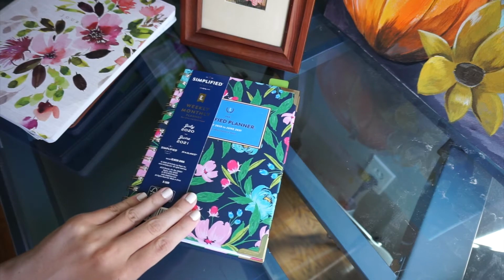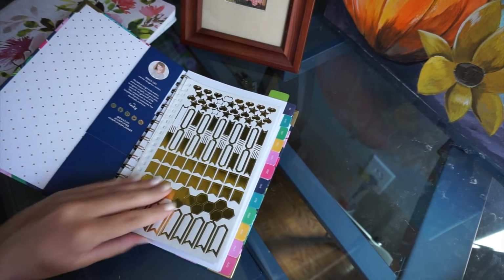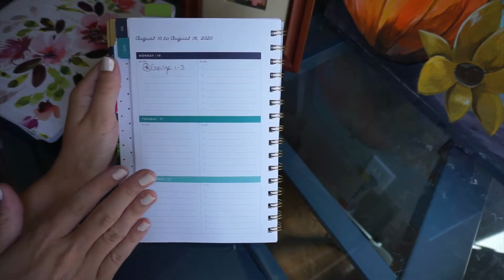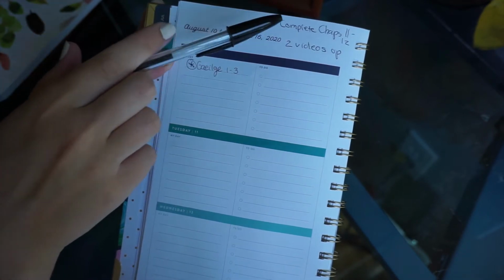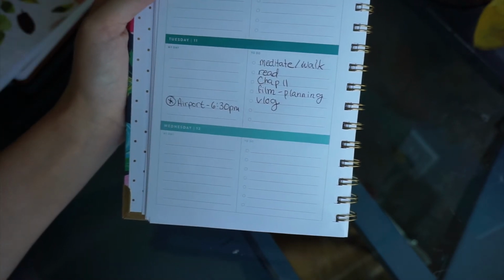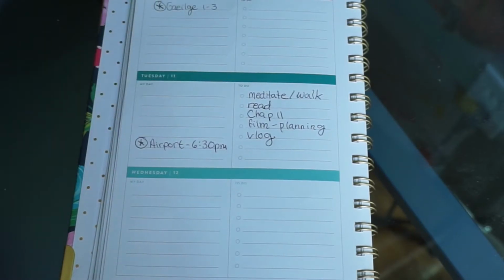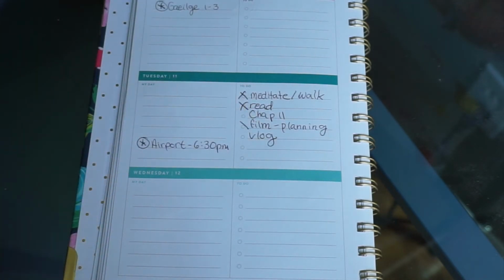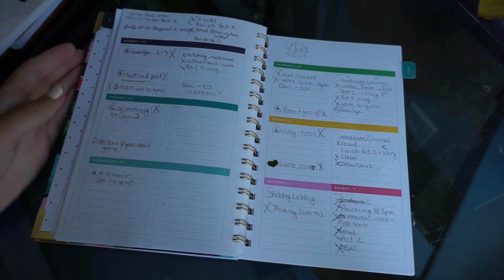HOW I USE MY PLANNER | how I plan my daily/weekly tasks to be more productive and reach my goals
Hey y'all! In today's video, we're going to take an intimate look at how I utilize my planner, especially for my daily/weekly tasks! I also explain how I use a planner to keep myself on track so I can accomplish goals in a timely manner. 📝

🗂 I'm a pretty casual planner that still struggles a bit with being consistent, but I wanted to show you guys the system that seems to work for me!

(Don't hesitate to add me as a friend!)

🎶 OUTRO MUSIC 🎶
Author/Track name: David Mumford - Wayfaring Stranger

💕Thank you for supporting me, I appreciate you all!